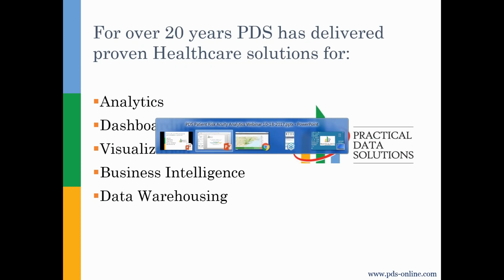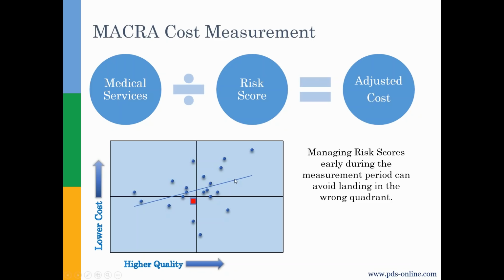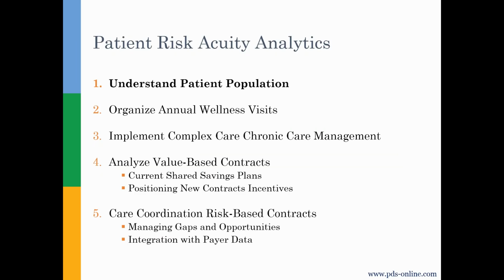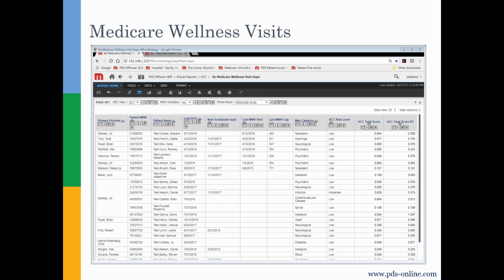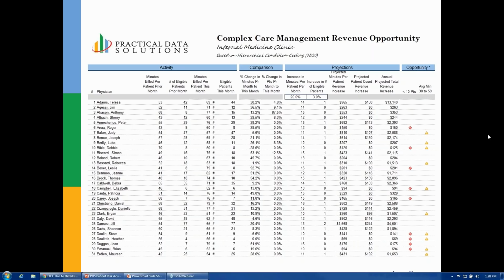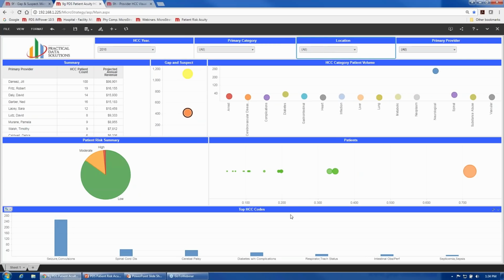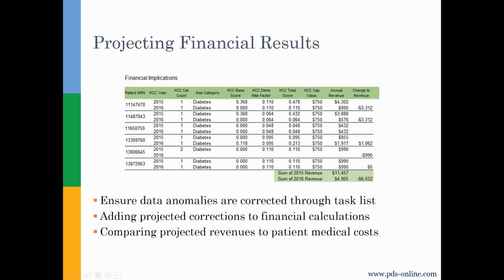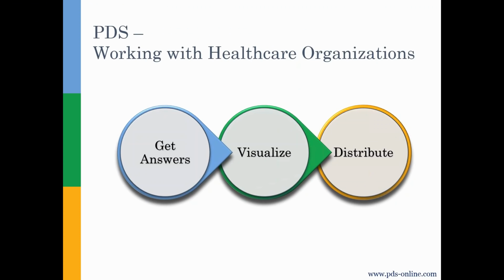Patient Risk Acuity Analytics with HCC Scoring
Join PDS experts as they discuss how to use HCC diagnosis scoring to analyze and improve the profitability of risk-adjusted contracts. Understand how waiting for payers to provide reports to your organization is significantly hurting your bottom line.

Learn how capturing, analyzing and organizing information as it occurs can improve patient management and quality of care while enhancing financial performance.